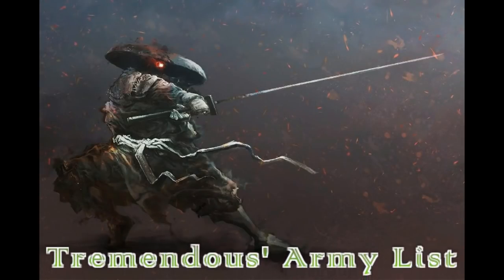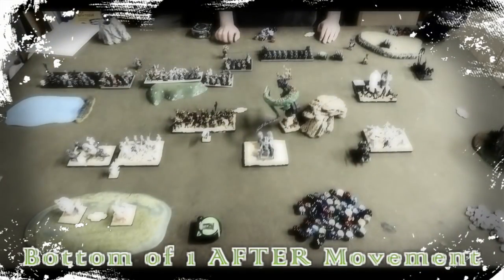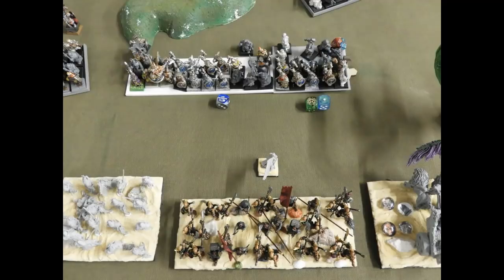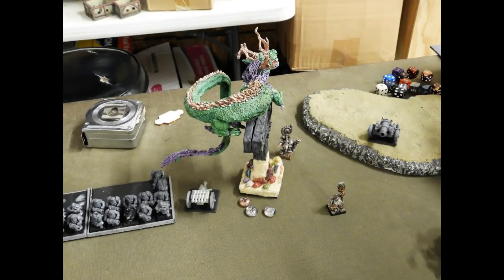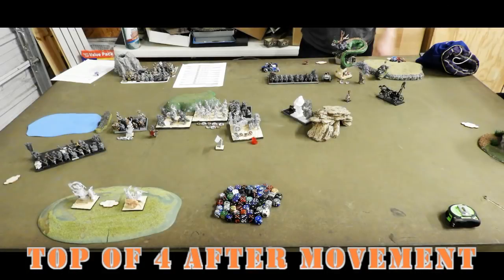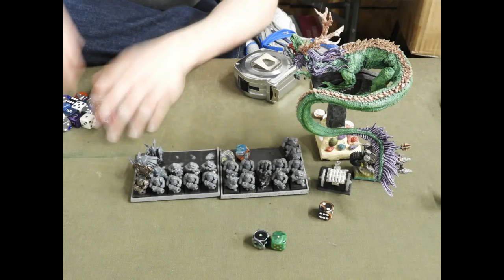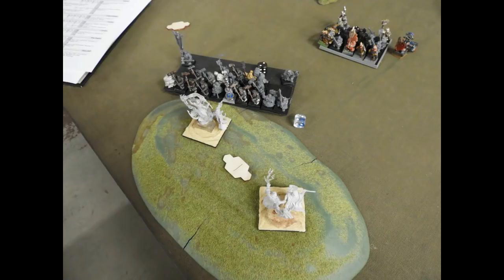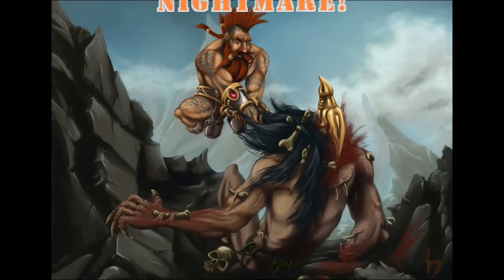#17 - Kings of War - Tremendous Battle Report - Varangur v Dwarves